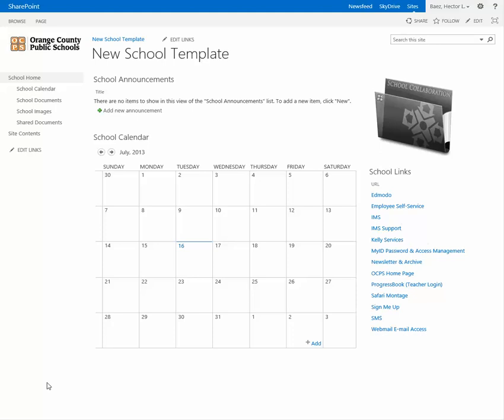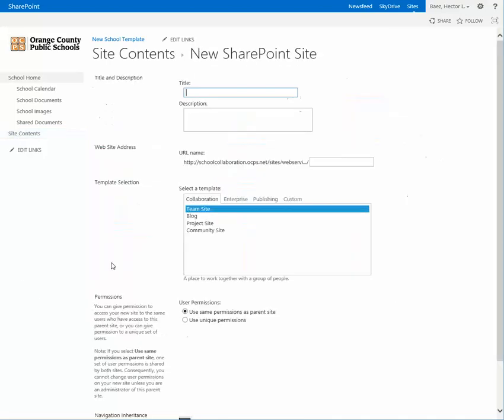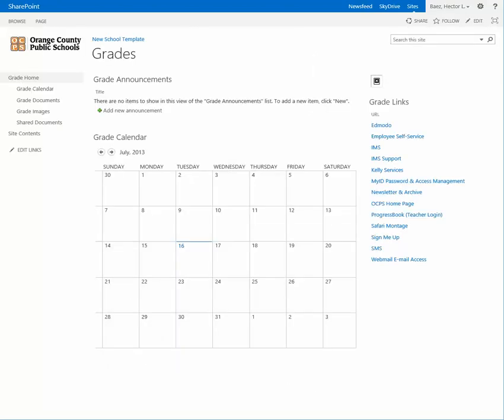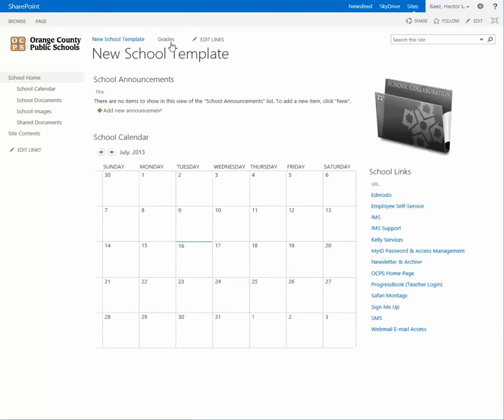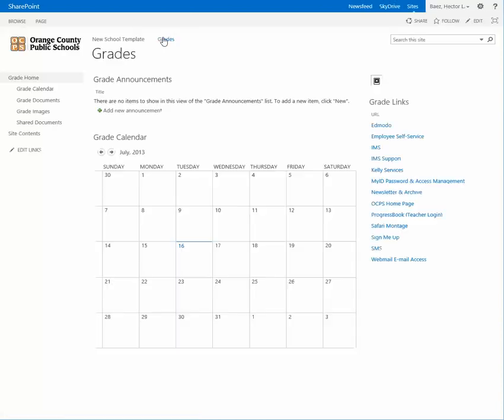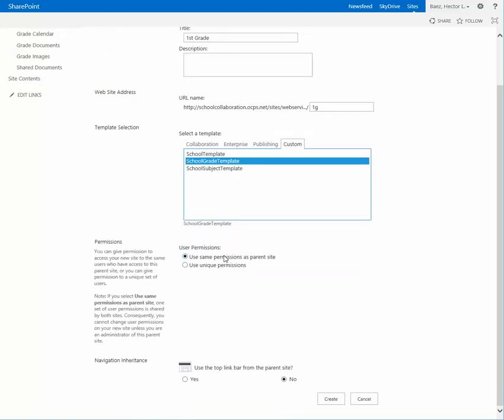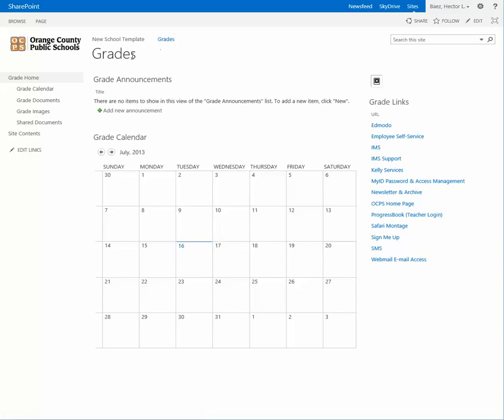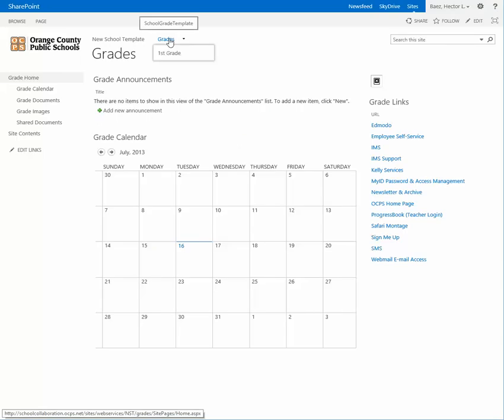SharePoint - Create the drop-down subsite effect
This video shows how to create and group subsites.